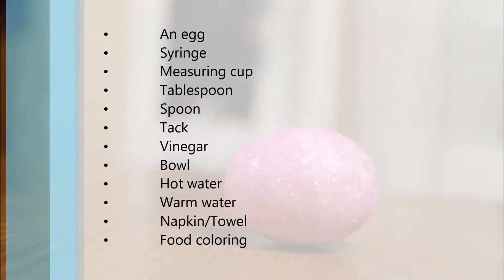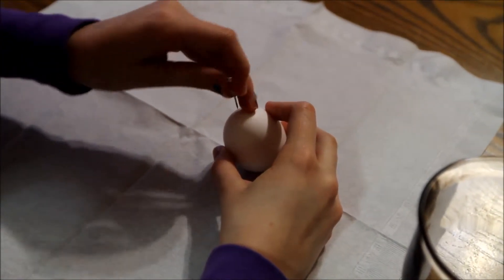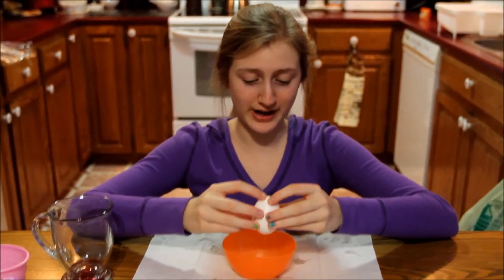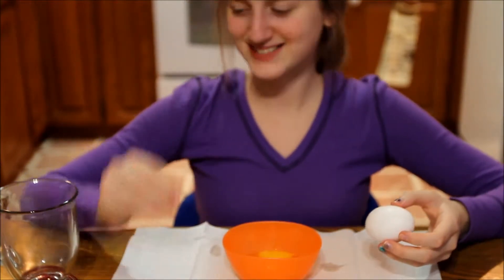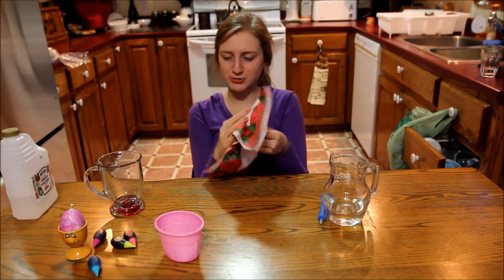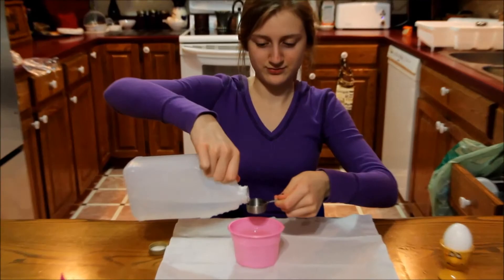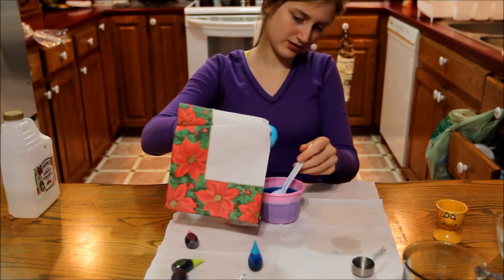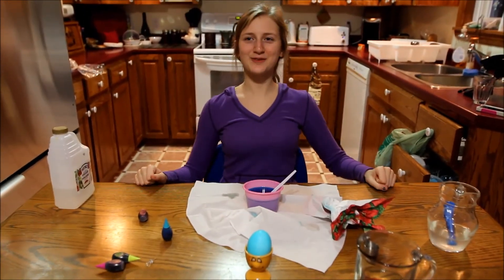Bridgets blow out egg :)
how to make a blow out egg